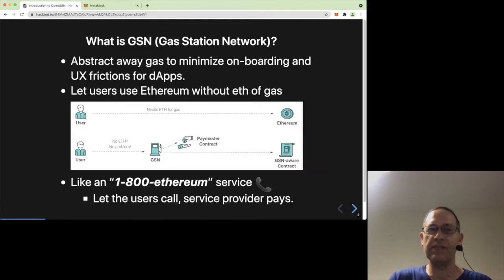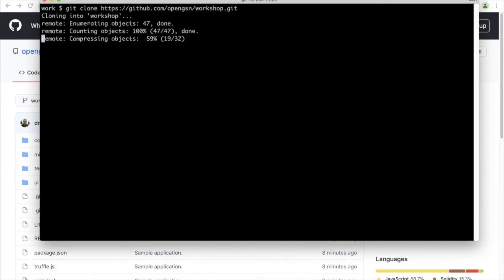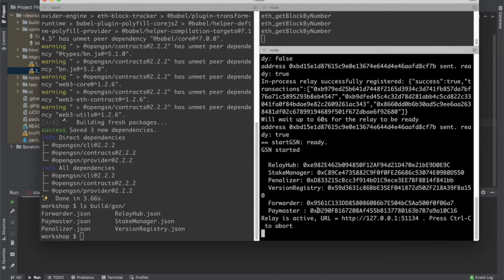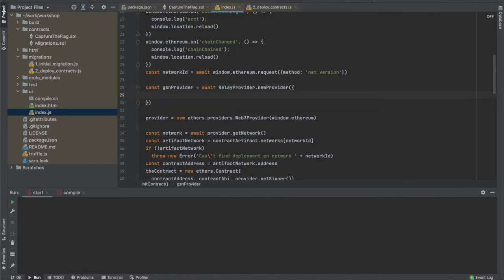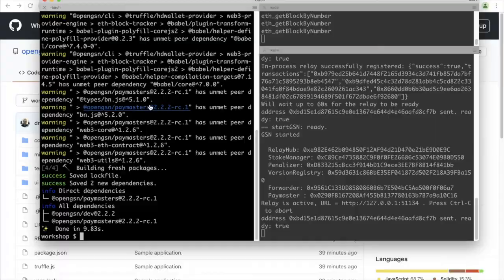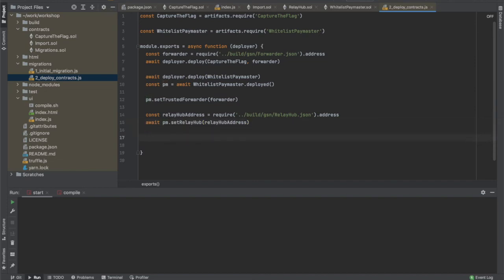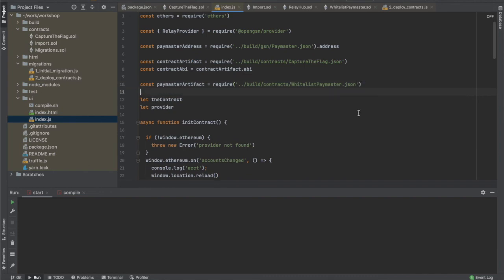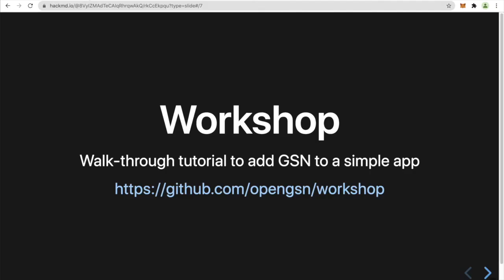Ethereum Gas Station Network (GSN) - Introduction and Tutorial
How to let users without eth use an ethereum application